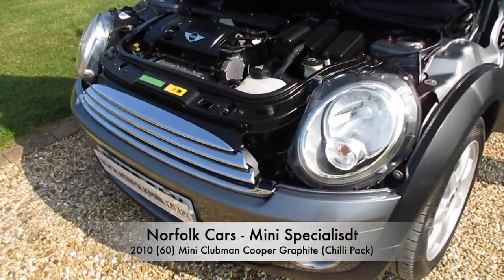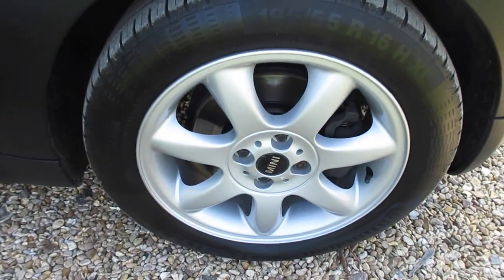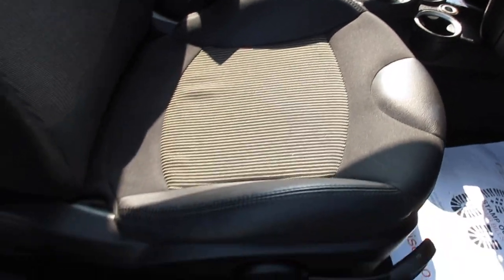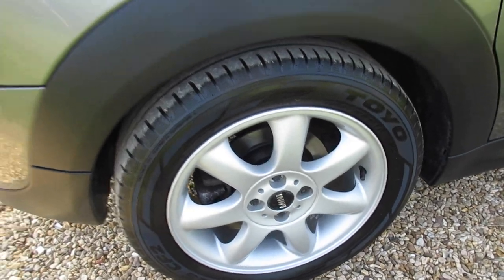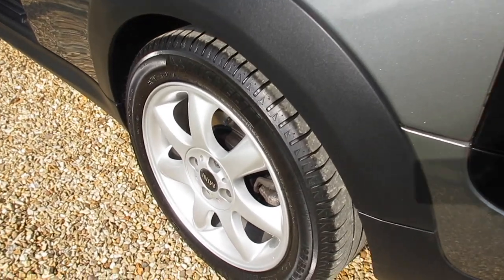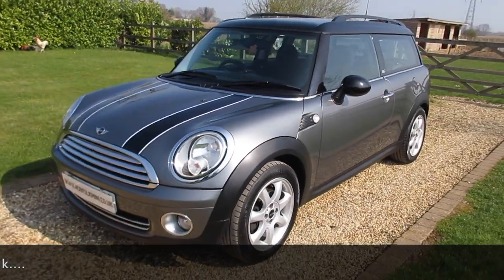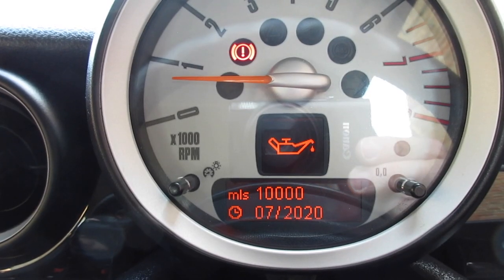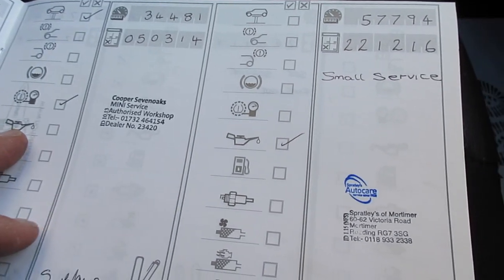Mini Clubman Cooper Graphite Dark Silver Chilli Pack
2010 Mini Clubman Cooper Graphite Dark Silver Chilli Pack for sale at Norfolk Cars Mini Specialist.  Piano Black interior trim, Bluetooth, Climate control.